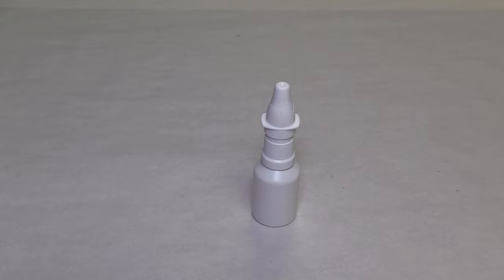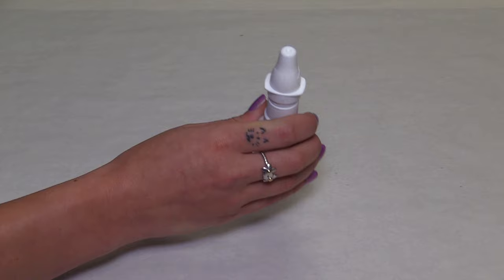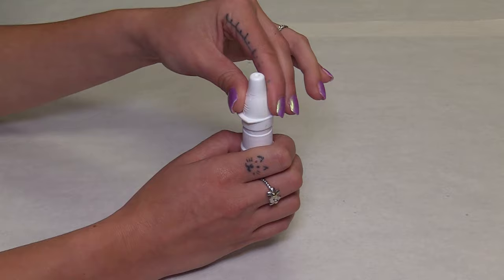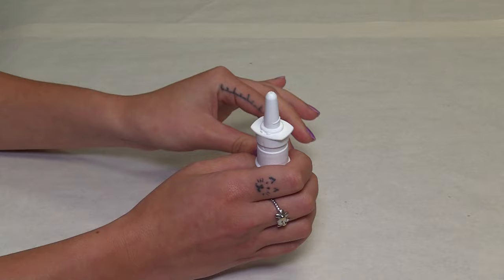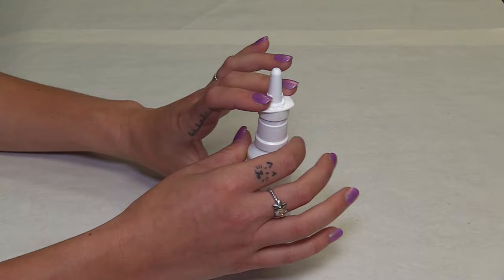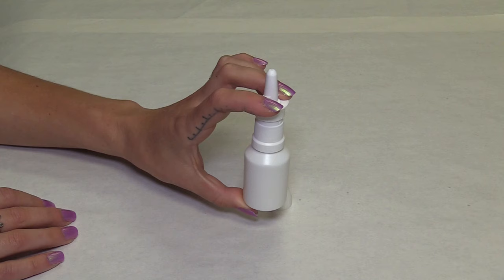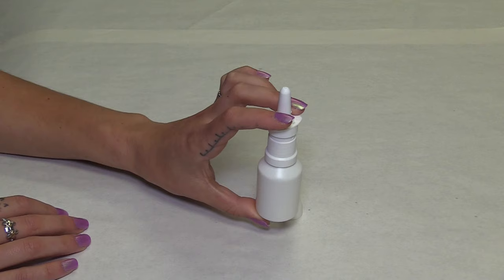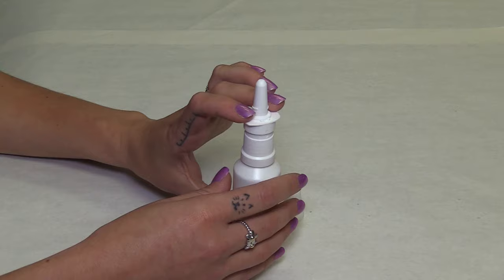How to Open No drip Nasal Spray Dust Cap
The video describes how to open No Drip Nasal Pump Spray Dust Cap and use the pump to dispense the drug.